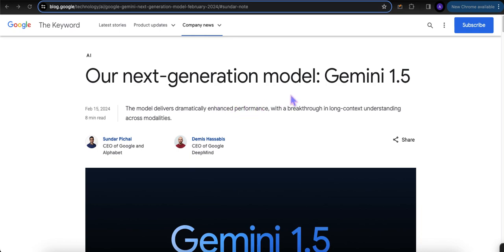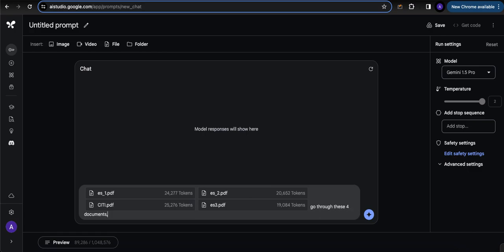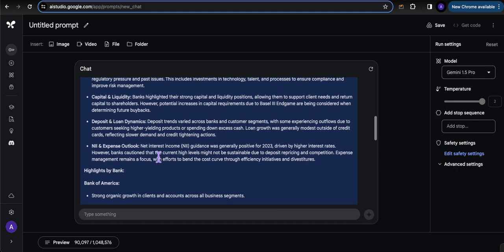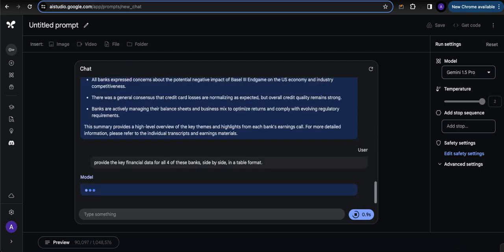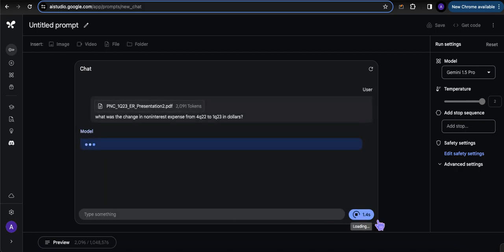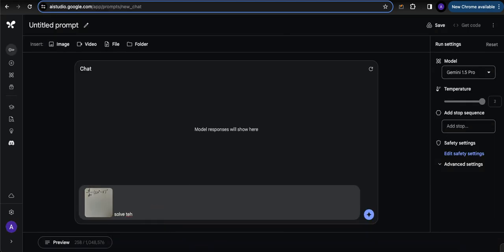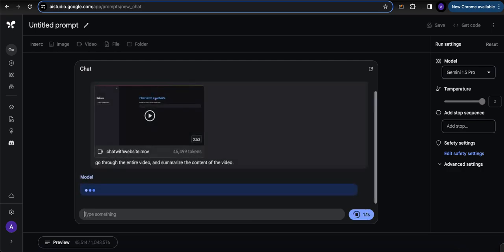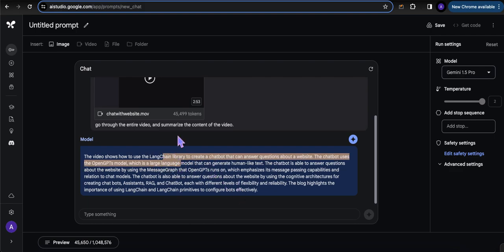Gemini 1.5 Pro: 🤯 Mind-Blowing AI Capabilities You NEED to See! 🤖�.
I finally got access to Gemini 1.5 Pro model, took roughly 3 weeks to come off the waitlist.   In the video, I show you the multimodal capabilities of the model.  Really impressed!!